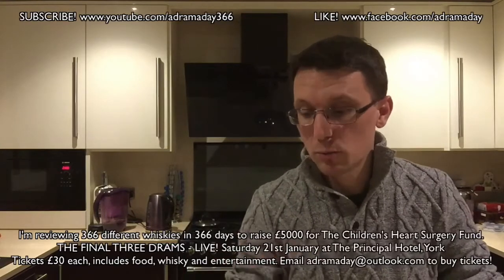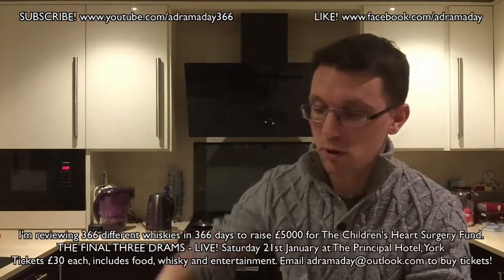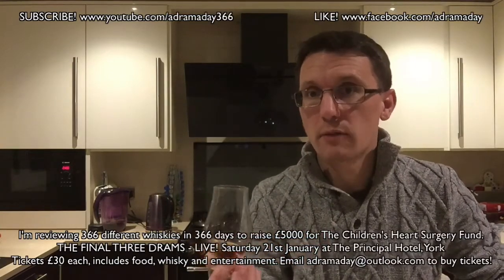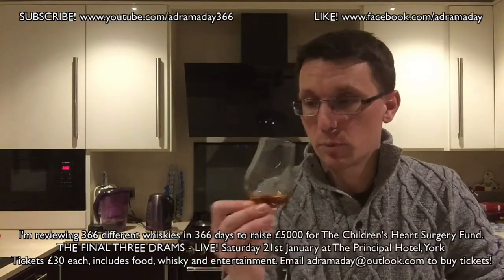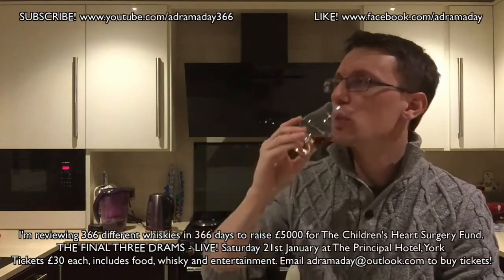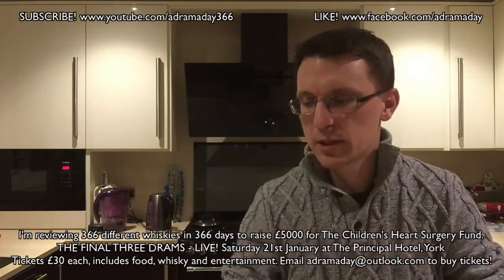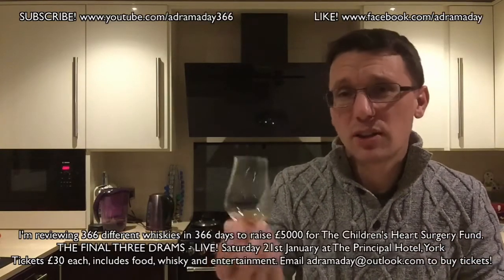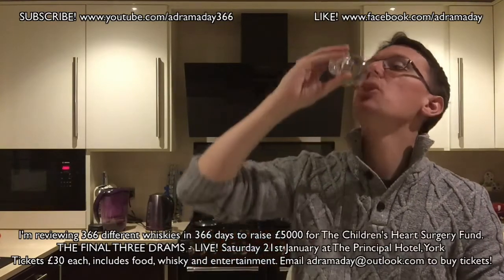A Dram A Day #350 - Millstone - a whisky history and review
Dram #350 of 366 - not everyday you'll come across a Dutch whisky - and not everyday you'll find a Rye whisky outside of the US that really gives the Yanks a run for their money!